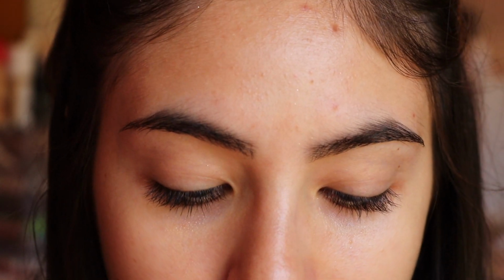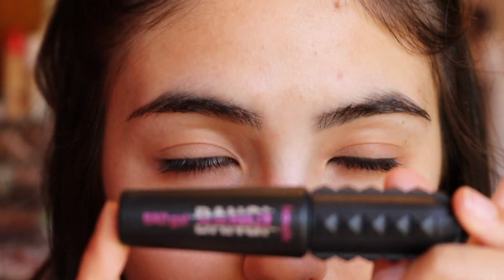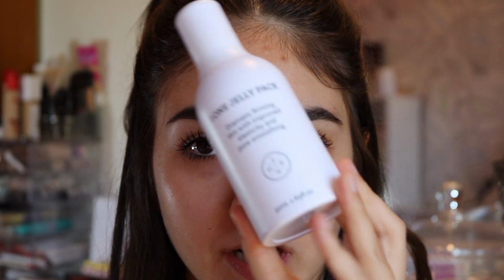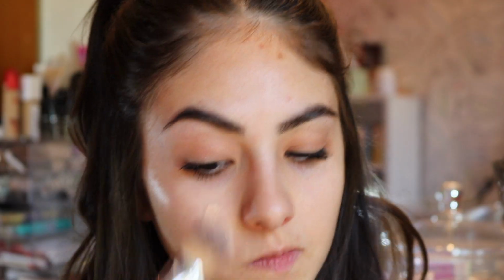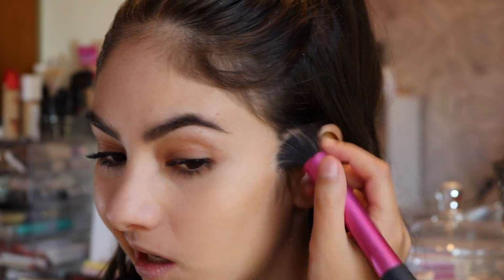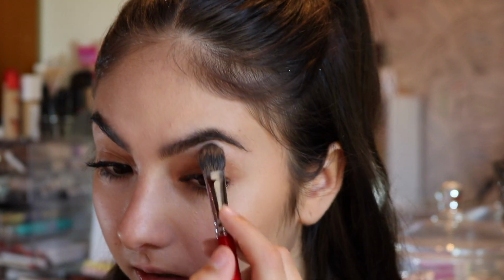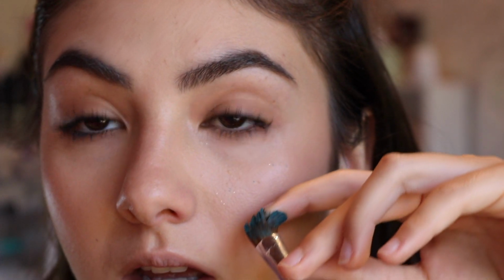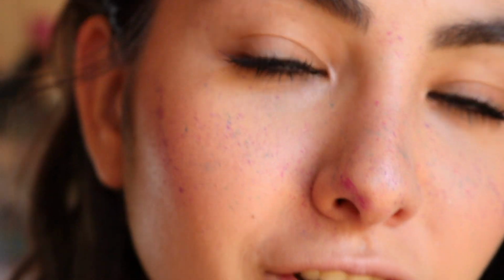Easy Festival Makeup Look | Making It Up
I know Coachella is over, but you can still rock this super easy festival makeup look for all the other festivals that are coming in the next few months! Enjoy :)

Song: Mothica - You Will Forget Me (TRAILS Remix)